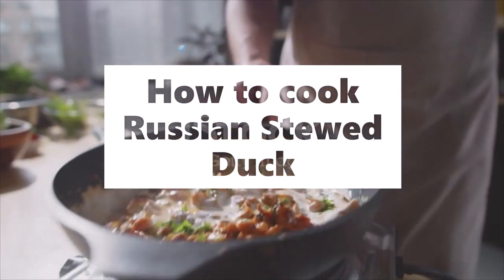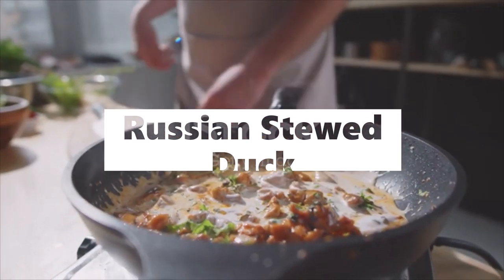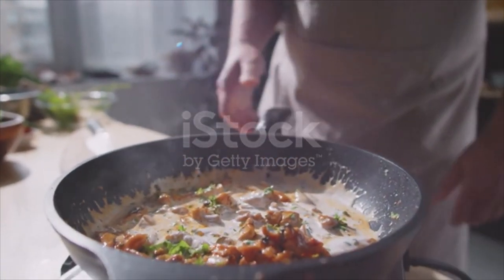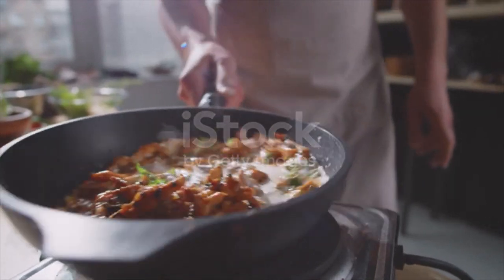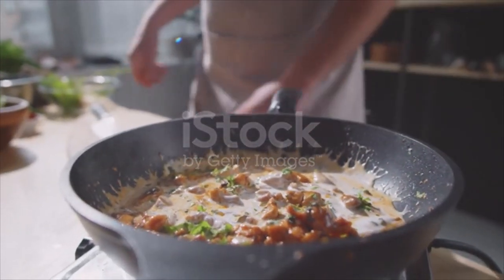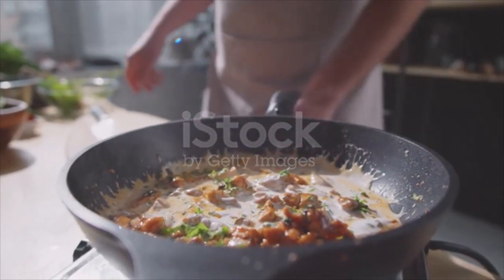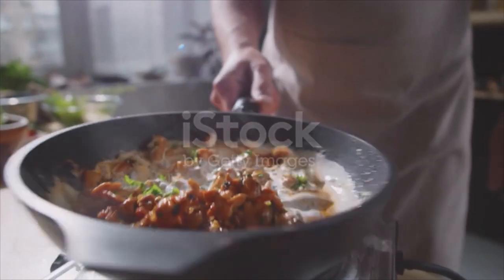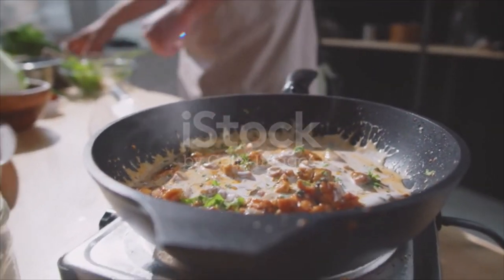How to cook Russian Stewed Duck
russian stewed duck clean and cut the duck into pieces and season with salt and pepper then cut half a pound of bacon into diced pieces and put in a large saucepan with one onion and two carrots cut fine on her bouquet a few cloves and a few peppercorns add the duck let all cook slowly with one cup of stock until tender then add one cup of red wine thicken the sauce with flour boil and serve hot you